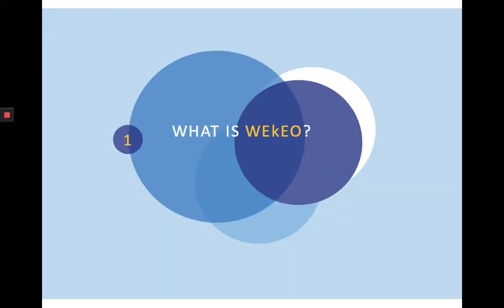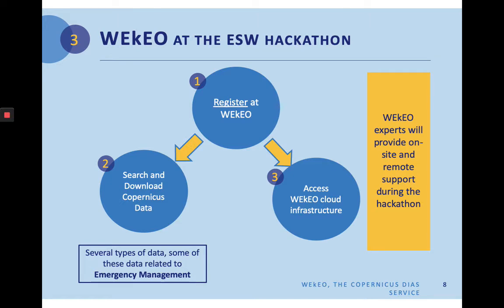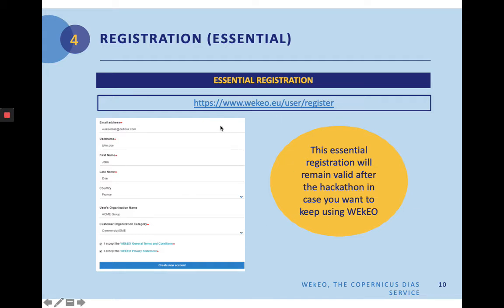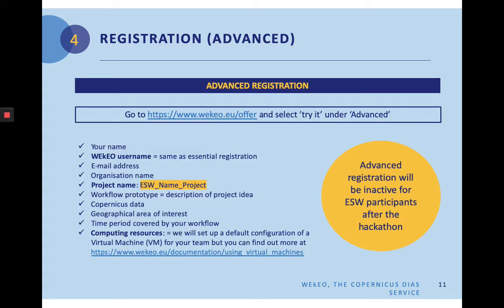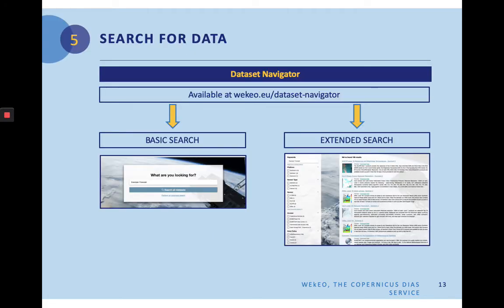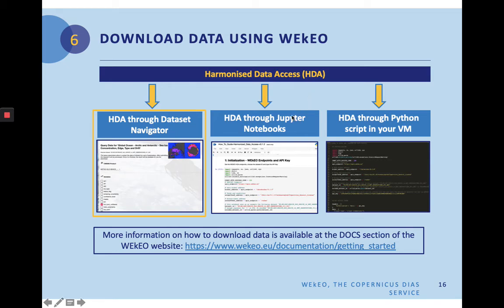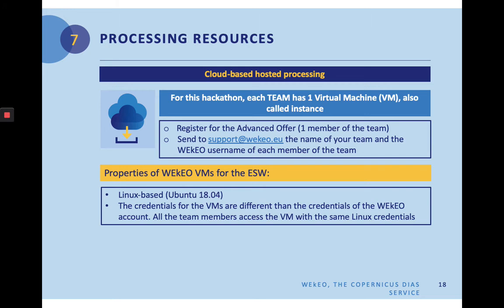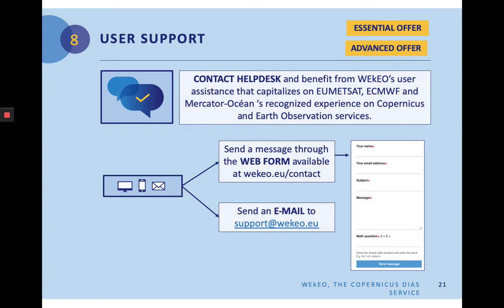WEKEO Webinar European Space Week Hackathon 2019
At the European Space Week (1-3 December, 2019) Hackathon in Helsinki, FInland, Wekeo gives a webinar.
This Webinar includes:
1.What is Wekeo
2. Who is using Wekeo?
3. WEkEO at ESW Hackathon
4. How to register
5. How to search for data
6. How to download data
7. Processing Resources
8. User Support
9. Reminder
10. Join us!